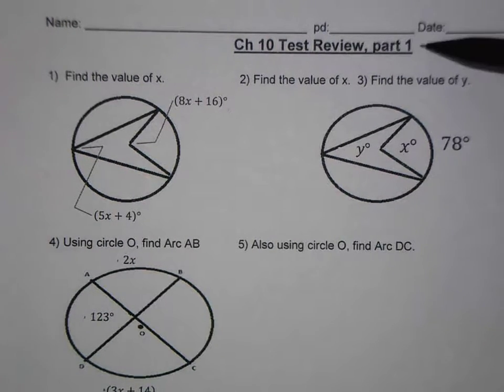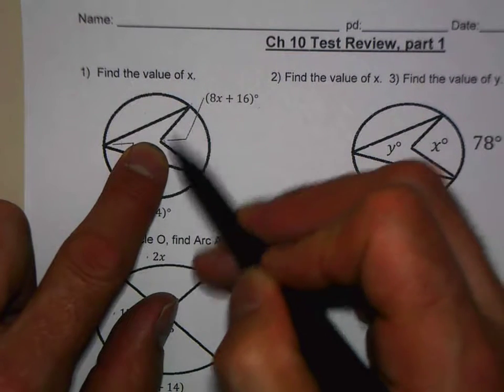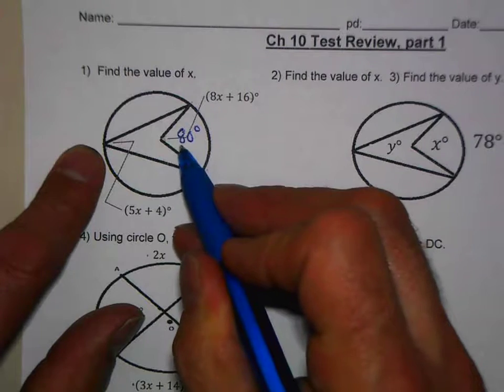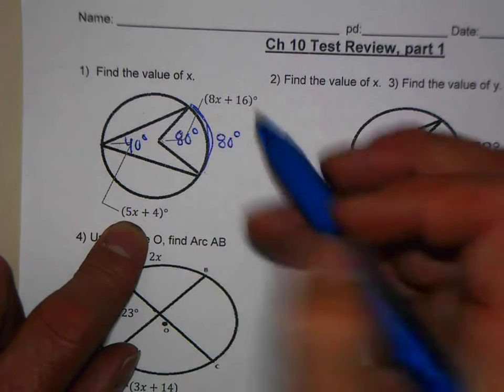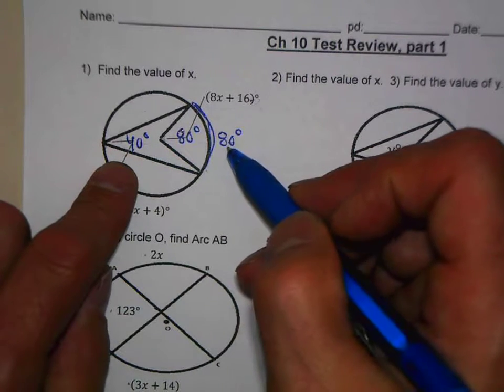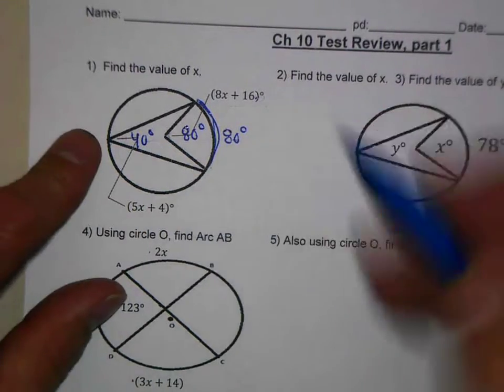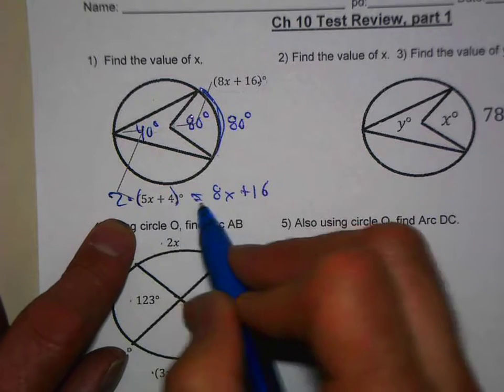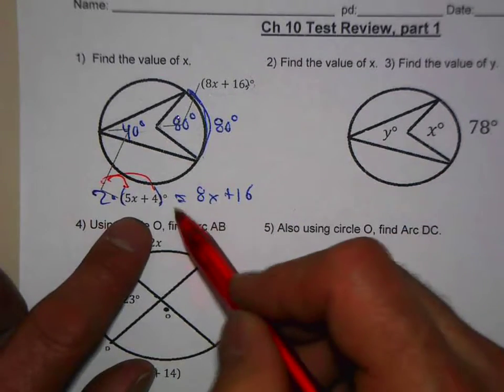10c Test Review 1: Ques. 1